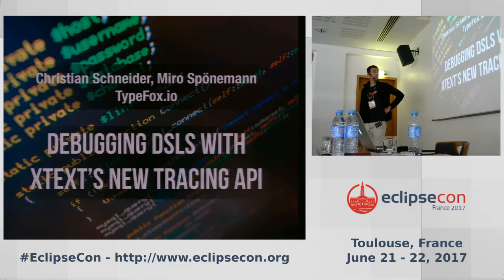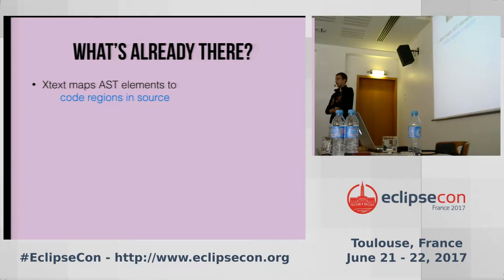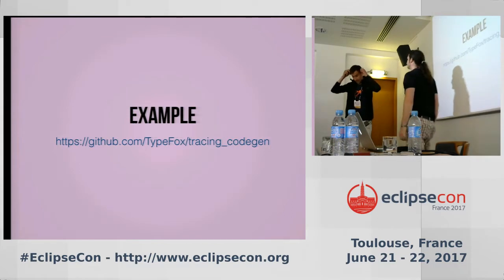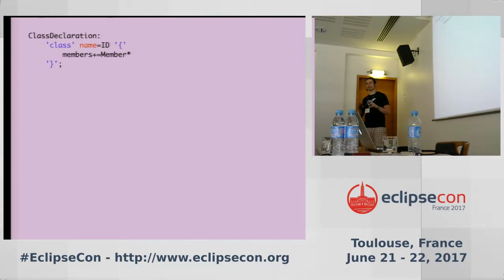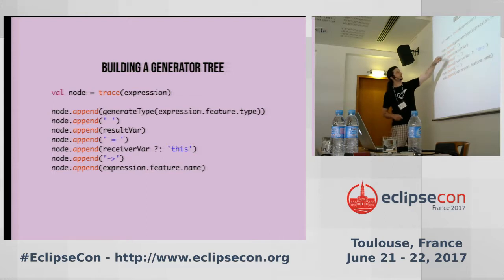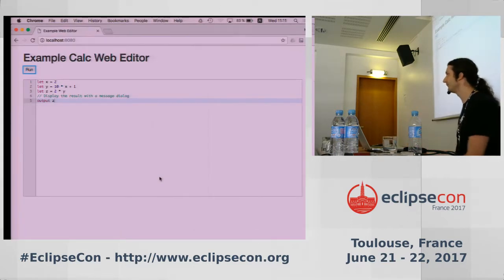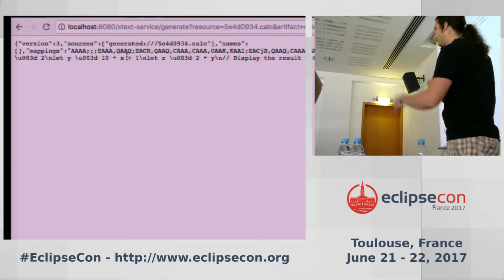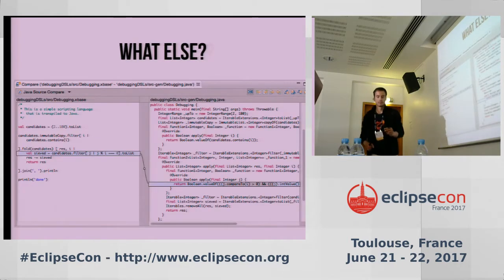Debugging DSLs with Xtext's new Tracing API, by Christian Schneider & Miro Spoenemann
These days implementing code generators has become quite easy.

However, building professional tools supporting you in

 - navigating back and forth between the sources and the generated text,
 - running and debugging the source models instead of the generated artifacts, and
 - transferring changes in the text back to the sources
is a much more challenging task, but also an interesting one.

In this talk you will get to know Xtext’s new tracing API, which assists you in collecting the mappings between the source models and their corresponding regions in the generated text. We will point out ways to build

 - convenient navigation infrastructure,
 - debugging support, and
 - tool-based aids for porting changes in the generated artifacts back to the sources (believe it or not, changing generated artifacts is common practice in some domains)

with this infrastructure.